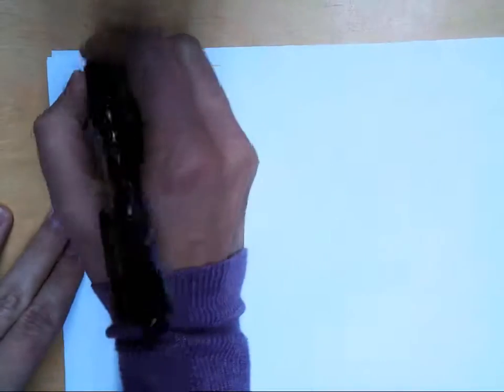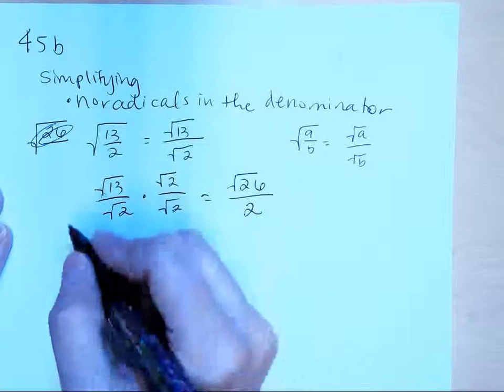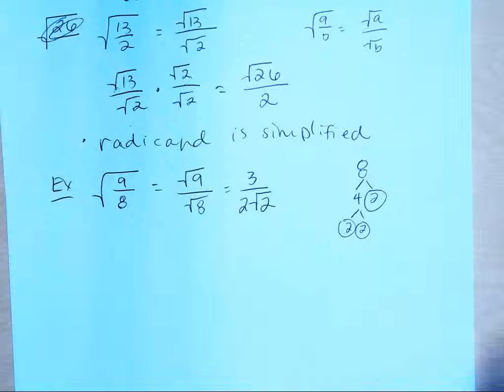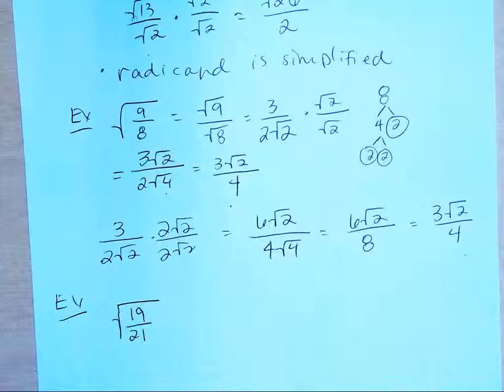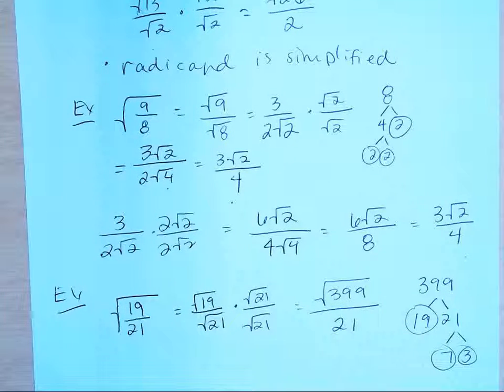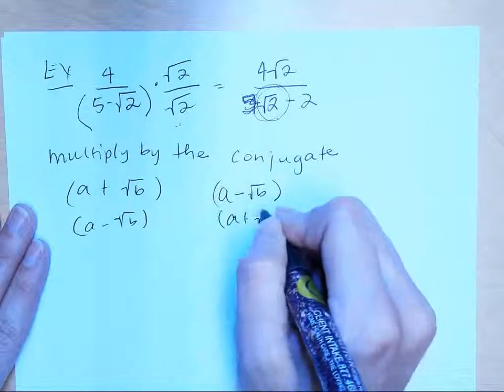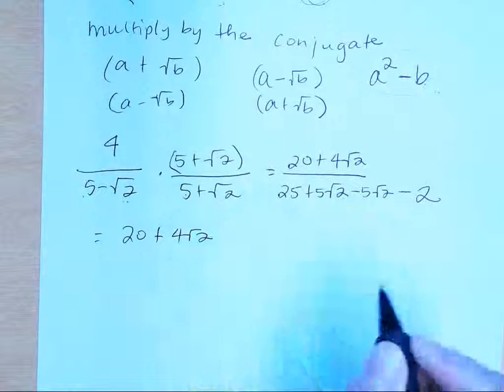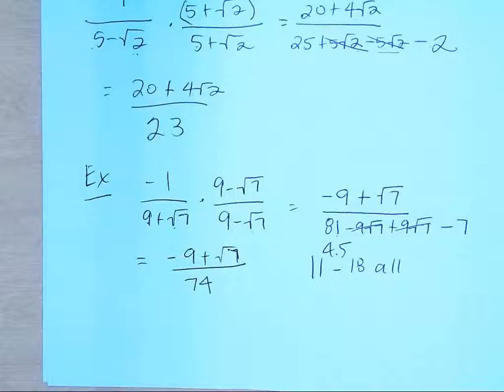4.5 b Rationalizing the Denominator 11-5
4.5b Rationalizing the Denominator 11/5 [HoverCam Flex]